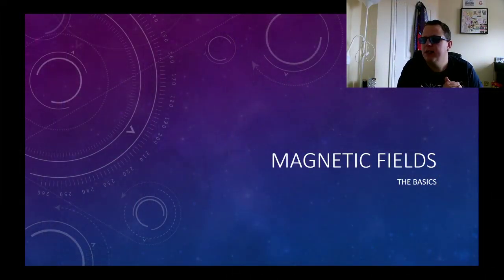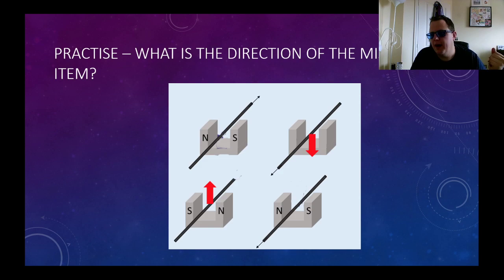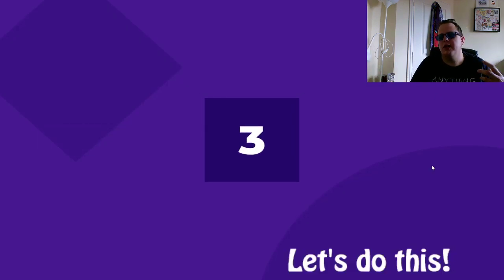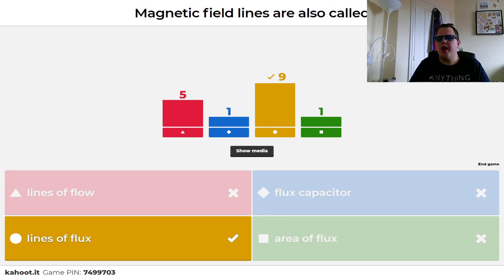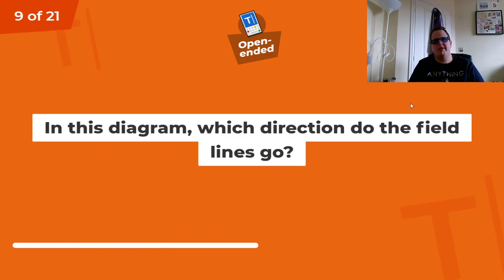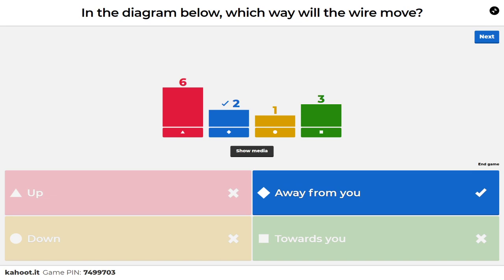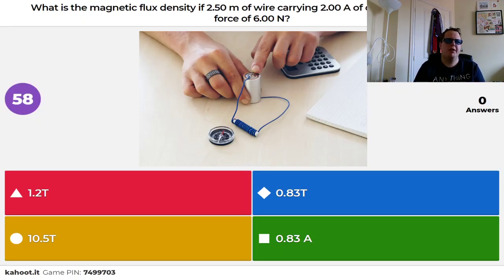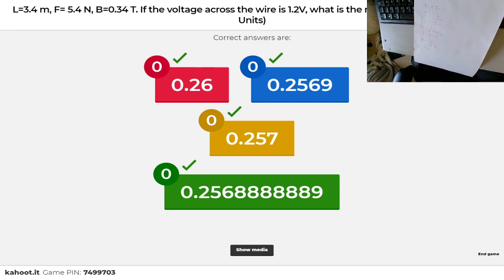Live Kahoot - Magnetic Fields and The Lorentz force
Live Kahoot on magnetic fields, The Lorentz force and Fleming's Left hand rule.